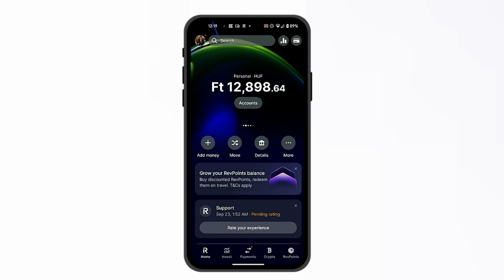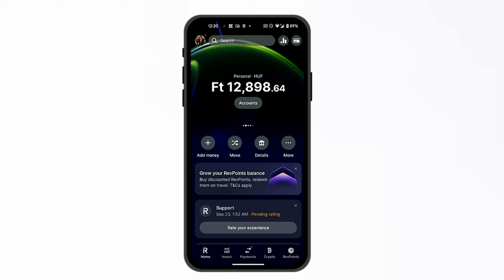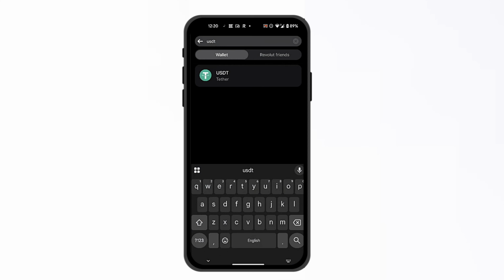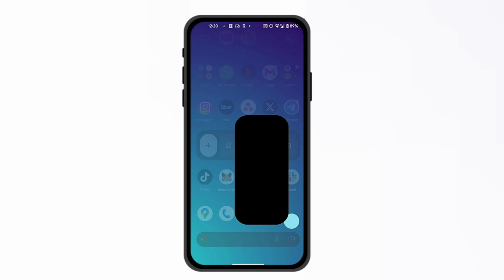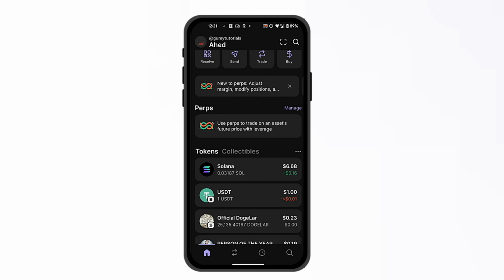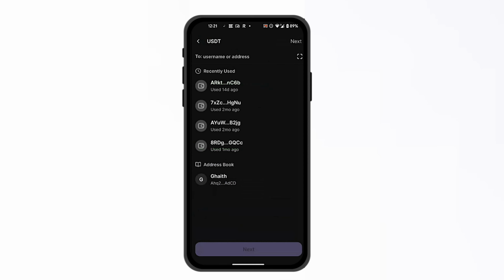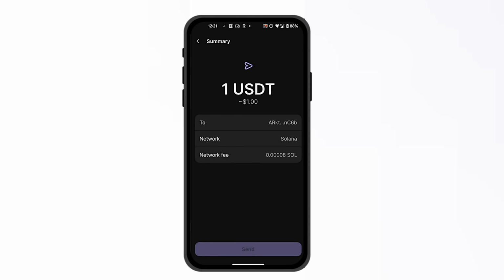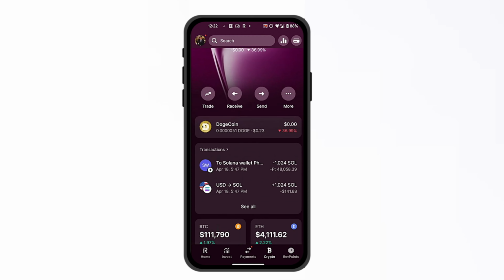How to Receive USDT on Revolut (Easy Guide 2026)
How to Receive USDT on Revolut

In this video, I show you how to receive USDT on Revolut step by step. If you’re new to crypto or just starting with Revolut, I’ll guide you through the process so you can confidently accept stablecoin transfers. You’ll learn how to receive crypto on Revolut, how to buy USDT on Revolut, and how to sell crypto when needed. By the end, you’ll understand how to use your Revolut wallet to manage your digital assets safely and easily. Whether you’re investing for the first time or just exploring crypto payments, this guide will help you get started quickly.

Chapters:
00:00 Introduction
00:10 How to Receive USDT on Revolut